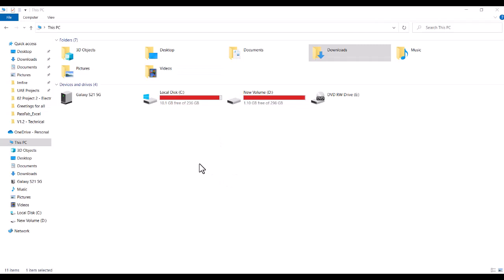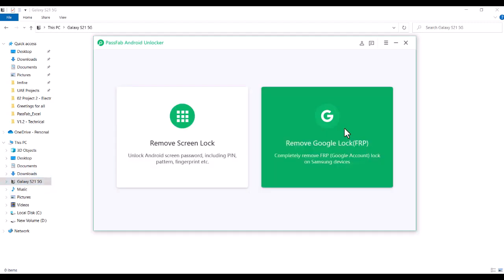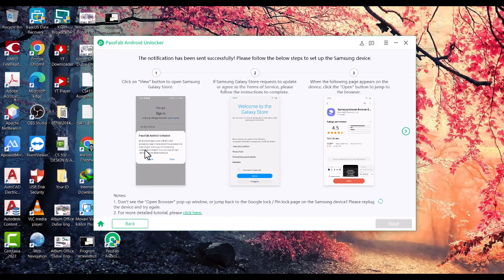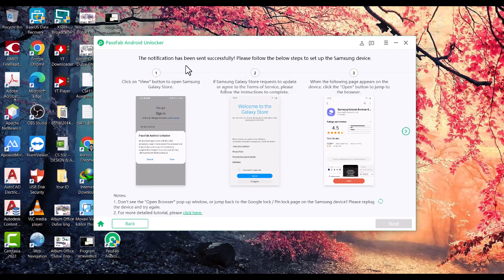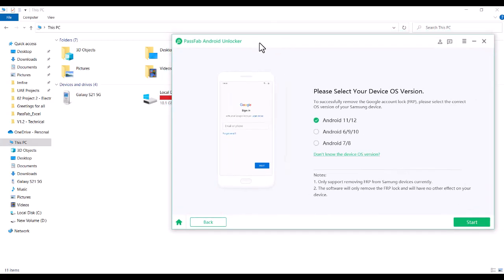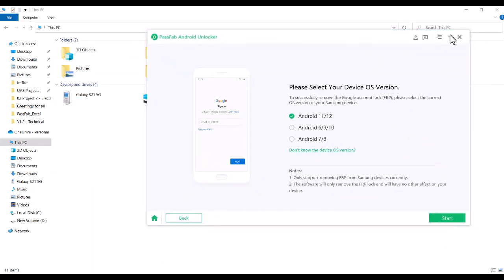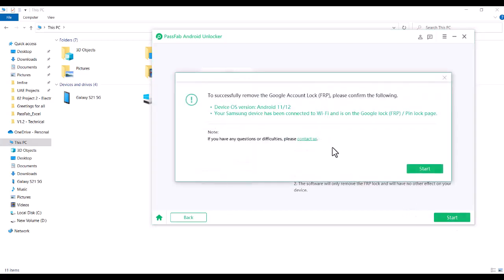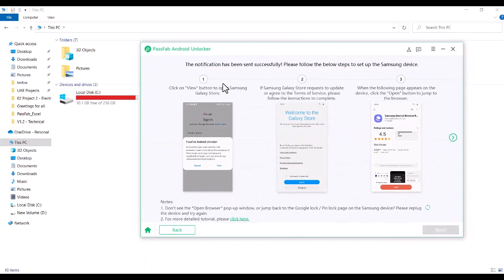PASSFAB ANDROID UNLOCKER REGISTERED NOT WORKING FOR SAMSUNG S21-5G| S21 DISCONNECTION WITH PASSFAB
SAMSUNG S21-5G MODEL WAS PATTERN LOCKED. WE PURCHASED THE PASSFAB ANDROID UNLOCKER.
PASSFAB ANDROID UNLOCKER REGISTERED IS NOT WORKING FOR S21.
PASSFAB ANDROID UNLOCKER REGISTERED CAUSE THE PHONE TO DISCONNECT WHEN TRYIN TO SEND THE NOTIFICATION TO PHONE.
PASSFAB ANDROID UNLOCKER REGISTERED VERSION WITH ORIGINAL KEY IS NOT WORKING FOR SAMSUNG S21 5G PHONE.

SAMSUNG ANDROID UNLOCKER, FRP UNLOCKER FOR ANDROID

I have tried all of the below things already.
Using different USB cables
Using all different ports on my laptop
Using 2 different laptops
Disabling the Antivirus software
Using a laptop even without an Anti-virus program
Installing and uninstalling the software
Disabling and enabling the hardware USB ports